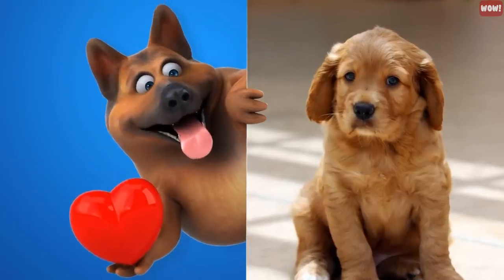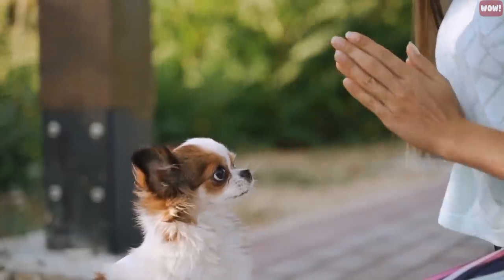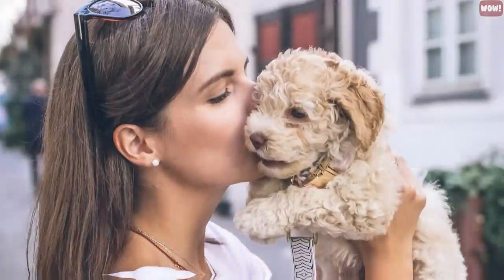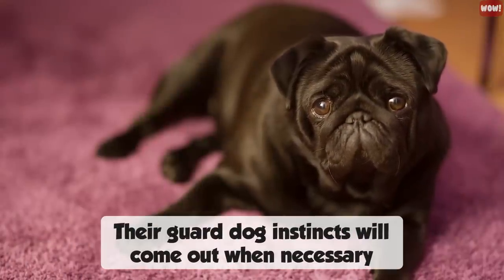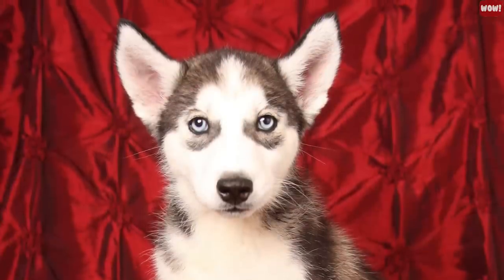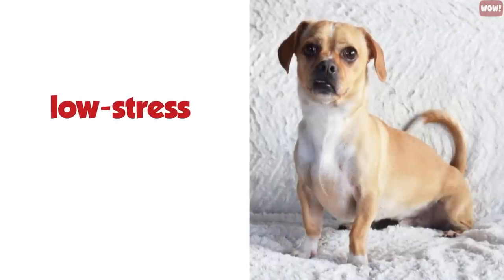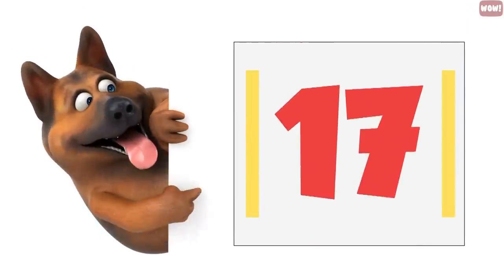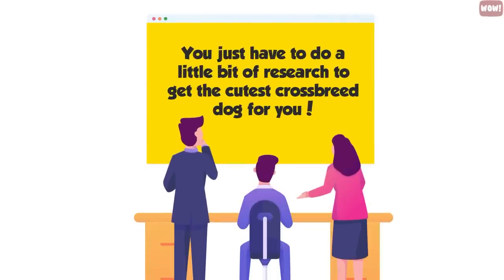18 Cutest Crossbreed Dogs You'll Fall In Love With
Here are the cutest crossbreeds you will immediately want as part of your family.

1. The Chi-Dane-Dane.
When Great Danes mate with a Chihuahuas - their offspring are often referred to as the Chi-Dane-Dane. Or the Great Mexican.

2. The Cheagle
The Cheagle is the offspring of a Chihuahua and a Beagle. And it is one of the cutest puppies on our countdown today. Cheagles are small dogs who tend to bark a lot.
They are extremely loyal and great watchdogs.

3. The French Bullhuahua
When you cross a French bulldog with a Chihuahua you get a Bullhuahua. They have the right mix of energy and loyalty to the family that makes them one of the cutest dogs ever!

4. The Chipin
The Chipin is a cross between the Chihuahua and a miniature Doberman pinscher.  And these particular crossbreeds are also called Minchis, Chi-Pins, or more formally, a Pinscher/Chihuahua mix.

5. The Cavachon
The Cavachon is a smaller dog that is perfect for you if you live in an apartment.
These dogs are the cutest cross between a Cavalier King Charles Spaniel and a Bichon Frise.
If you can find them, these are smaller and gentler dogs. They also happen to be cuddly.

So if you want a quiet, friendly lap dog, Cavachons are the perfect match for you.

6. The Shiba Mo
The Shiba Mo is a cross between a Shiba Emo and an American Eskimo breed. This dog goes by other names as well. It can also be called an Eskinu or an Imo-Inu.
But here’s another plus. Shiba Mos are known to be intelligent, playful, hardy, and generally happy dogs.
7. The Schnoodle
The Schnoodle is a crossbreed of a Schnauzer and a Poodle. This is a popular hybrid that is often used as a therapy dog.

8. The Frug
 Frug is actually a cross between a Pug and a French bulldog. Sometimes it’s called a Frenchie Pug. These small dogs are even-tempered and very good with children.

Here are three Husky crossbreeds. You will fall in love with these extremely cute crossbreeds.

9. The Labsky
The gorgeous Labsky is the product of a Husky and Labrador retriever. But these dogs aren’t just cute, they are also smart.

10. The Chowsky
The Chowsky is a cross between a Chow Chow and a Siberian huskie. This is a medium or larger-sized dog and considered to be a designer dog.

11. The Pomsky
The Pomsky is a cross between a Pomeranian and a Siberian Huskie. So of course, it is one of the cutest dogs on our countdown.

The only uncute factor about the Pomsky is that they can tend to bark a lot if not properly trained. So

That said, Pomeranians are also cross-bred with other popular breeds.

12. The Aussie Pom
The Aussie Pom is a mix between an Australian Shepherd and a Pomeranian. These dogs have the cutest faces and are generally medium-sized.
That’s because the Pomeranian can be bred with the mini, the toy, or the regular Australian Shepherds.

13. The Utonagan
This larger of our adorable dogs is a cross between an Alaskan malamute, a German Shepard, and a Siberian Huskie. And the Utonagan dogs look like friendly wolves. They are very family-oriented.

14. The Daug
The loveable Daug is a cross between a dachshund and a pug. Which is why they make wonderful house pets. They are low-stress smaller dogs who are very laid-back. T
These dogs are also loyal and easy to train for a first-time dog owner. They are wonderful family pets.

15. The Goldendoodle (Golden doodle)
The whimsical Goldendoodle (Golden doodle) is a mix between the Golden Retriever and the Poodle. This dog is also considered to be a designer crossbreed for dog lovers. they don’t shed. Which makes this crossbreed perfect for anyone who has allergies.
The Goldendoodle is easily trainable, lovable, friendly, and intelligent.

16. The Bullmation
The Bullmation is a cross between a Bulldog and a Dalmatian.
Many people love Dalmatians - but the pure breed has some challenges for pet owners. However, when you cross a Bulldog with a Dalmatian, you get a dog that is more than affectionate and well-balanced than the purebred.
This is because the Bullmation is charming and also social. They are also delightful to other people because they have floppy ears, only get up to about fifty pounds.

17. The Pembroke Sheltie
When you breed a Shetland Sheep Dog with a Pembroke Welsh Corgi, you get a very loveable dog.  You also get one of the older crossbreeds recognized by the American Kennel Club and the Kennel Club of England. It’s been around in Great Britain since 1934. These cute puppies also go by the name of the Shelti Corgi or the Corgi Shelti. These loveable pets are always a loyal and happy part of any family.
Just don’t expect them to be watchdogs. They are so cute and adorable, they love everyone.

18. The Greyhound German Shepard Mix
This is because to get a Greyhound to mate with any other type of dog is quite a task.
They go by other names as well. Like the German Greyhound Shep, the Shep-a-Grey, and the Greyhound Shep. They are easy to be trained, like children, and are also loyal companions.